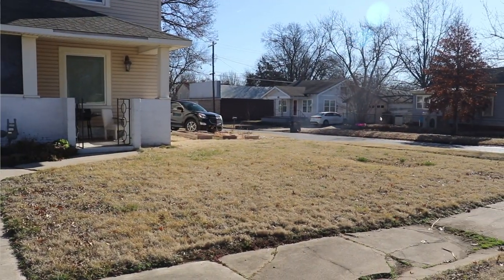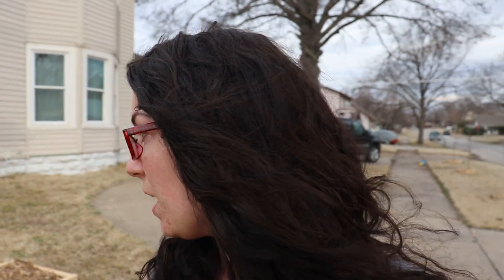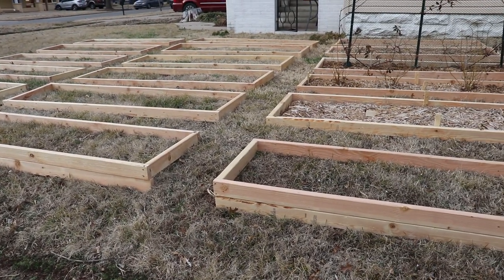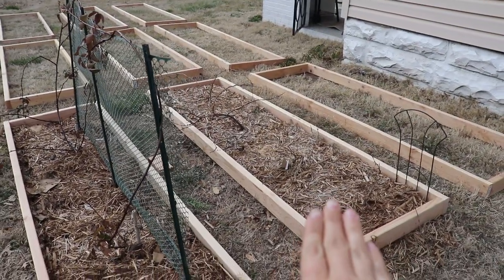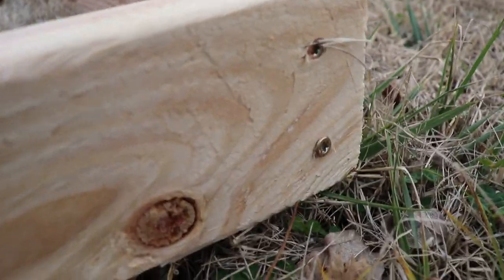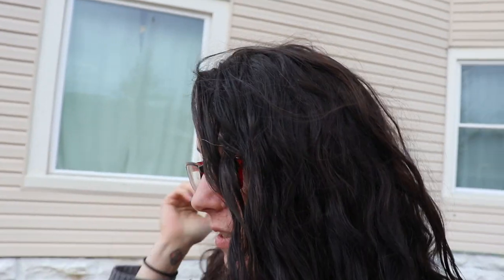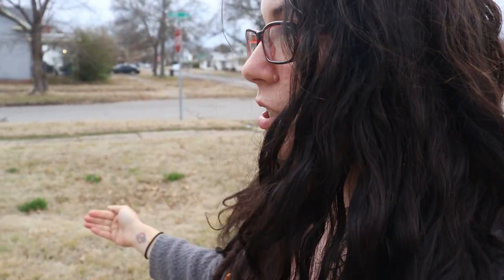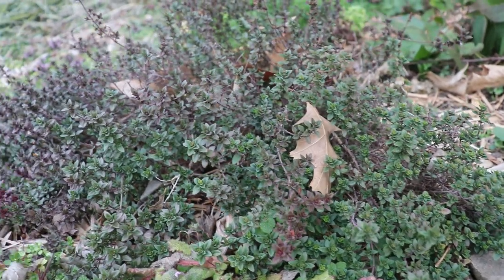HOW MANY Front Yard Raised Garden beds did we build!? | Homestead Dreaming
in today's video we build new raised garden beds in our urban front yard!